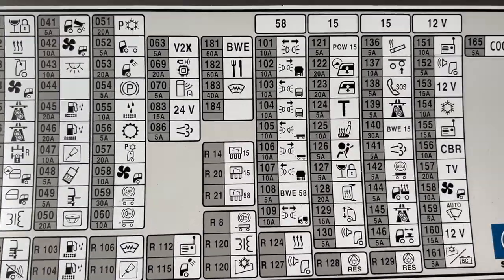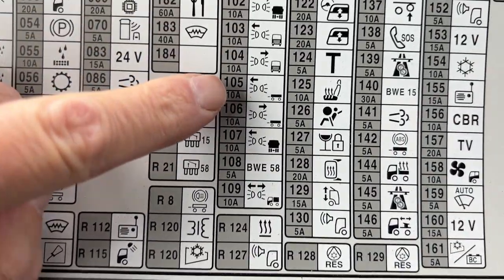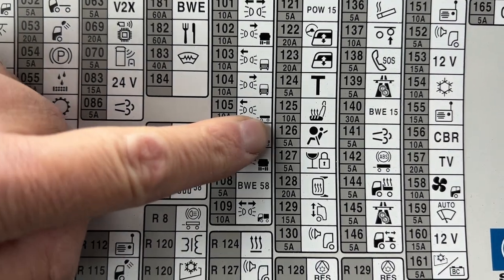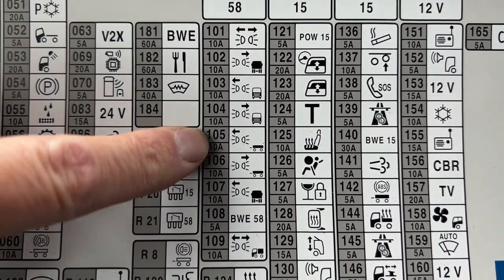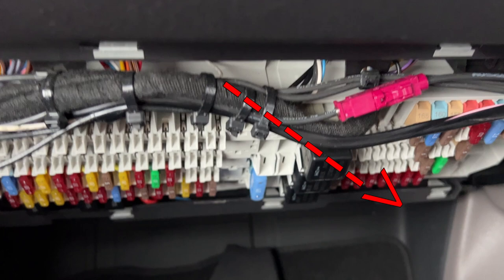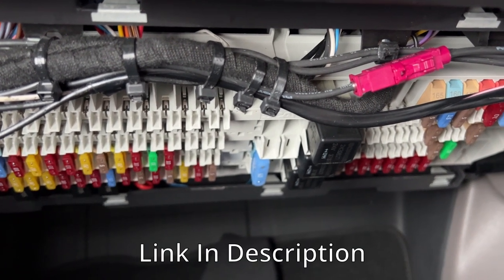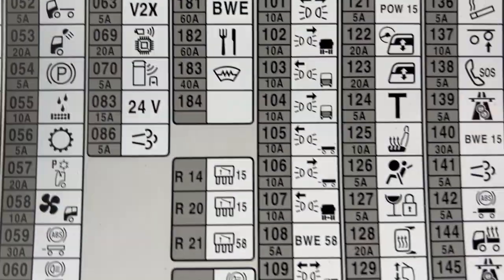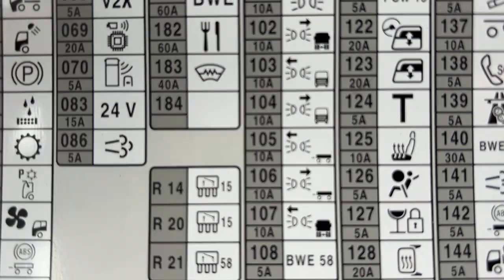Scania Trailer Lights Fuses Blown Fixed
Learn how to easily fix blown fuses for the trailer lights of your Scania truck. This tutorial will walk you through the process step by step, saving you time and money on repairs. Don't let a blown fuse hold you back, watch this video and get back on the road quickly and safely!
Scania Trailer Lights Fuses Blown

Online Shop Channel About Us On Motorcycles: RAMBLE on RIDE out : Two Brothers. Two Bikes. Too Old...CLICK ON LINK FOR MORE you would like to help support my channel please donate using the may earn commission if you click on any affiliate links.Dog Training Catching Up Lockdown Series Dogs List... our own dogs... Dogs... Agility... and Bikes... and Information... workingdogs protectiondogtrainingA general note:I have been involved in the 'Dog World' for over 30+ years, having bred Rottweilers and Belgian Malinois and have had my own Specialist Security Dog Services business in the past and although now retired from day to day duties I remain interested through my brother who still is very much involved in the training and assessing both working K9's and their handlers in the UK security world. I have also been involved in logistics and truck driving for 30+ years and my hobbies are tropical fish keeping, motorcycles and cars.I still own a small pack of dogs with their quantity changing as the years roll on.